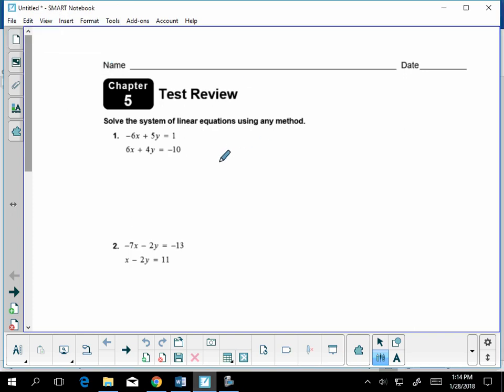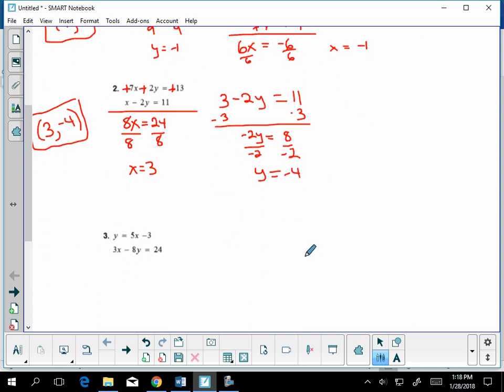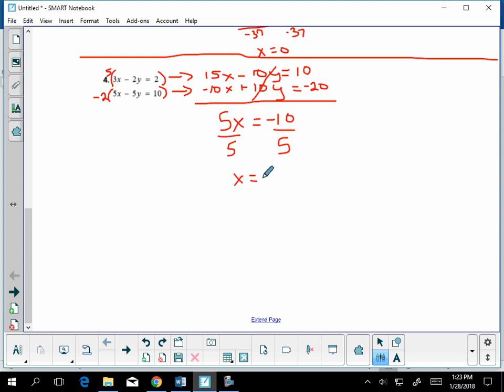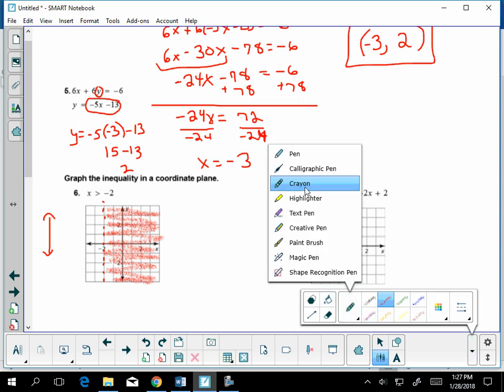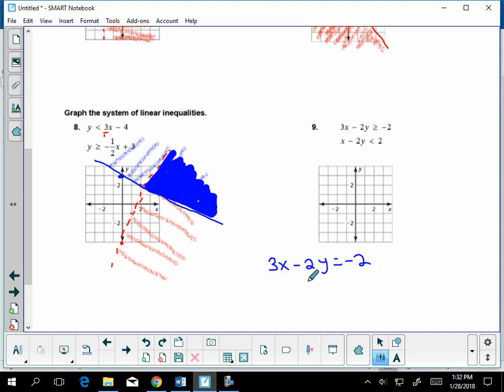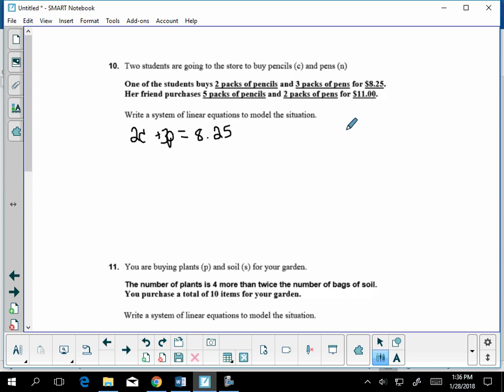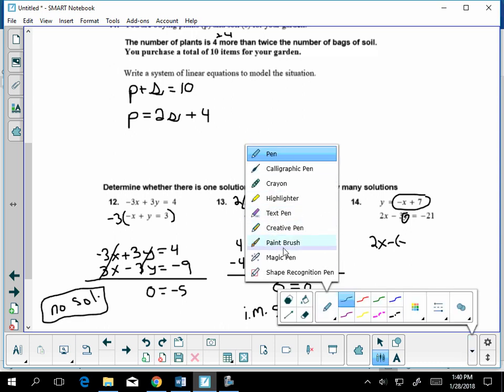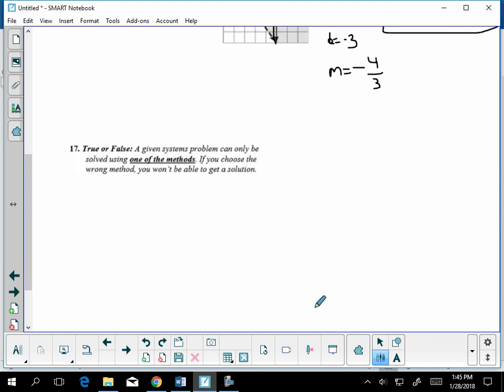chapter 5 review answers algebra 1